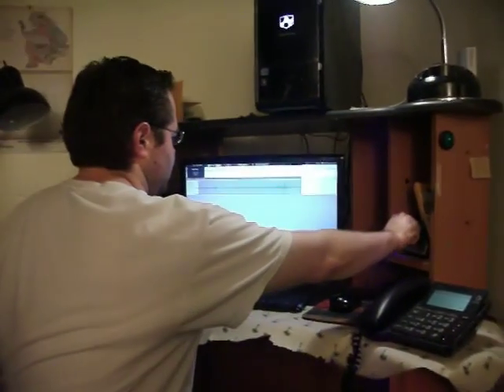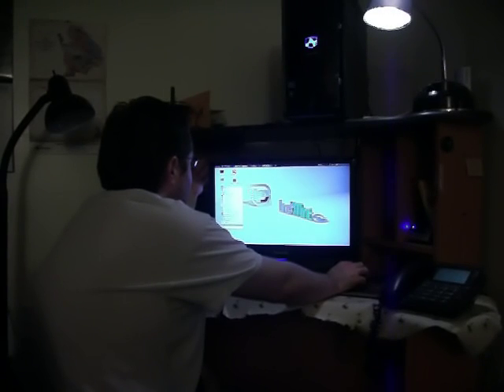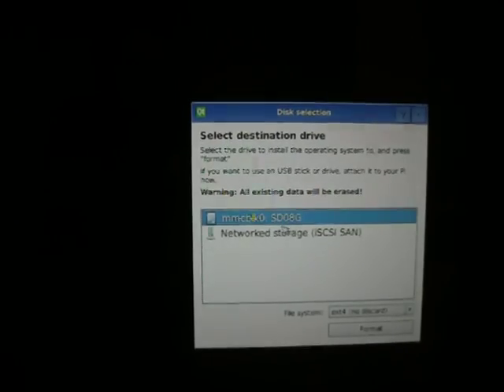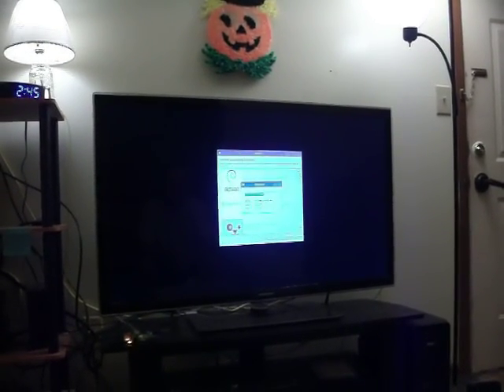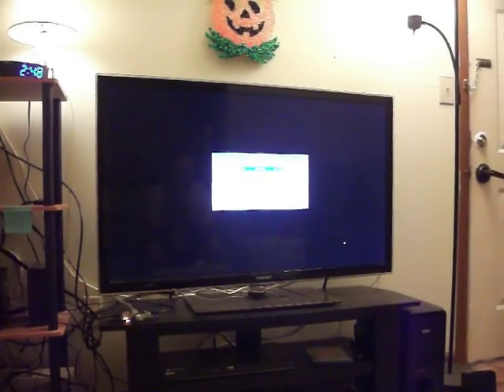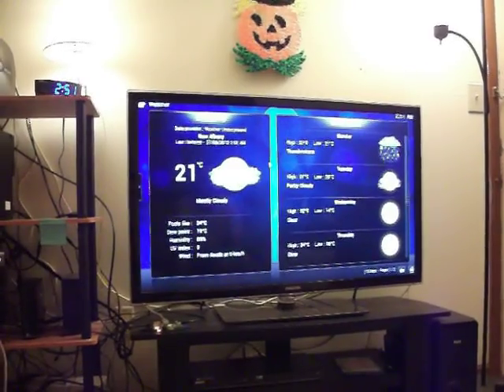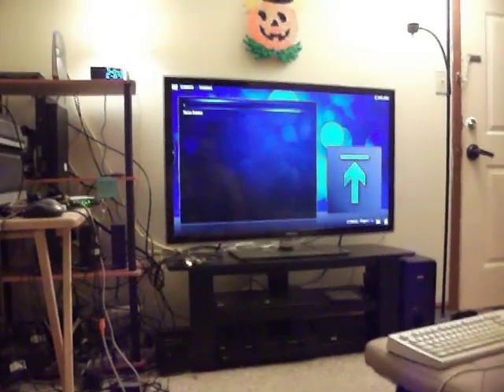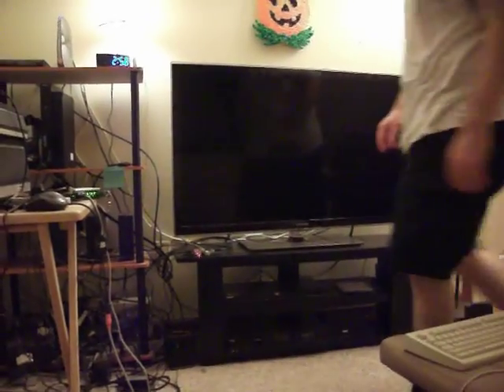Installation on Raspberry Pi using BerryBoot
I plan to remake this video to shorten the length for my Beaklebotix Youtube channel, but in this video I demonstrate just how easy it is to install a Linux operating system on the Raspberry Pi using the BerryBoot loader.  The Raspberry Pi is a device that only uses GNU\Linux and not Micro$oft Windows, therefore all operating systems that are available for the Raspberry Pi will be Linux.  BerryBoot gives about 7 different operating system choices for installation.  I chose OpenElec for this installation.

The operating system that I install using BerryBoot is OpenElec and more information is available here for it.

OpenElec is a small single purpose GNU\Linux operating system that was intended to run only the XBMC media center program.  Here is more information about XBMC.